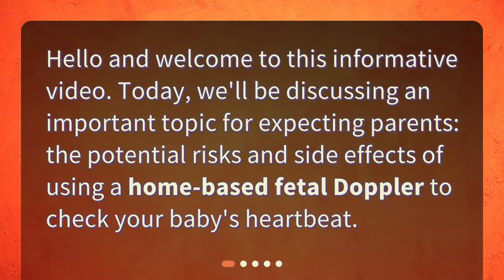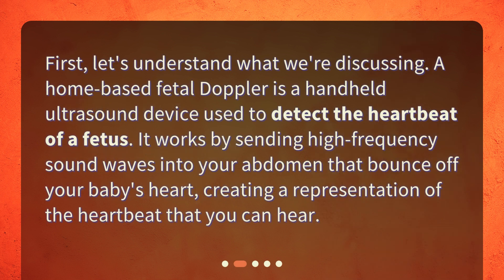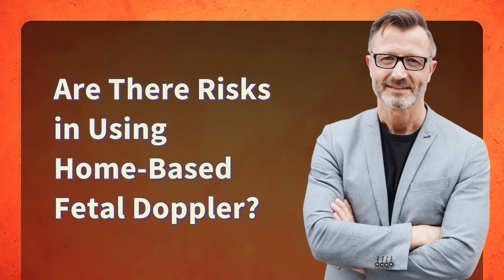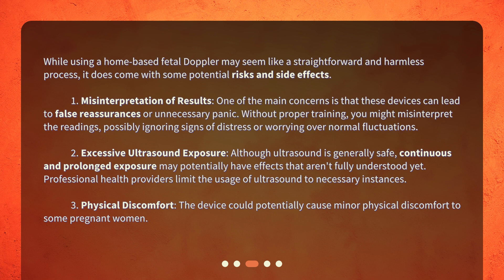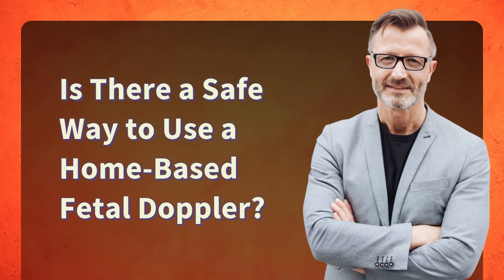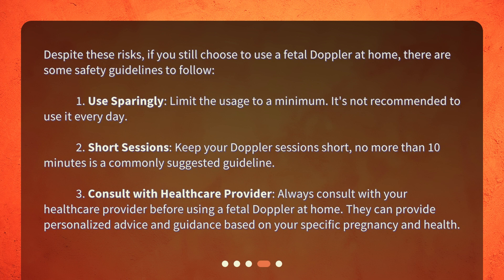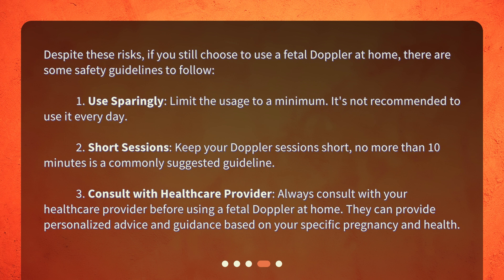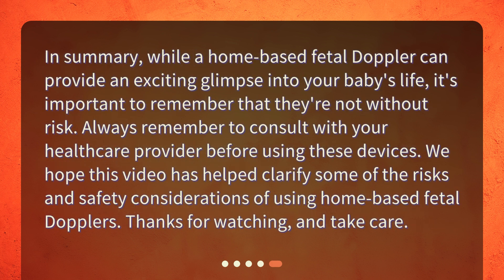Understanding the Risks and Side Effects of Home-based Fetal Dopplers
Are there any possible risks or side effects associated with using a home-based fetal Doppler to check my baby's heartbeat? • Want to use a home-based fetal Doppler to check your baby's heartbeat? Before you do, watch this video to understand the potential risks and side effects. From misinterpretation of results to excessive ultrasound exposure, we'll cover it all. But don't worry, we also provide tips for safe usage. Click now to learn more!

00:00 • Understanding the Risks and Side Effects of Home-based Fetal Dopplers
00:19 • What is a Home-Based Fetal Doppler?
00:42 • Are There Risks in Using Home-Based Fetal Doppler?
01:36 • Is There a Safe Way to Use a Home-Based Fetal Doppler?